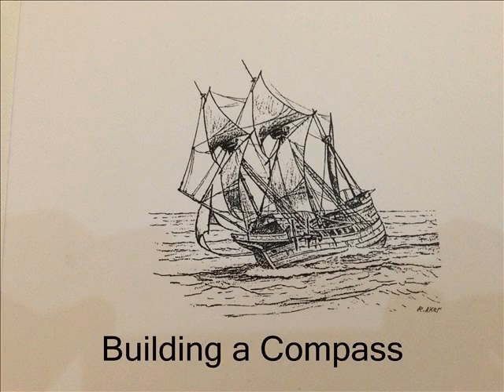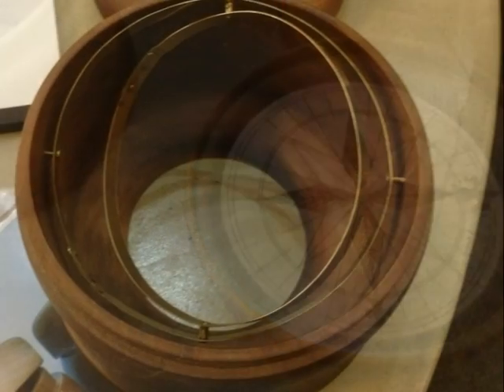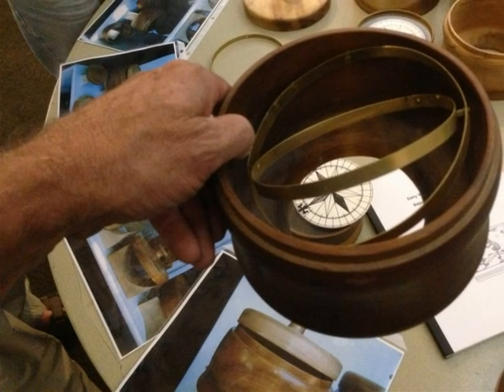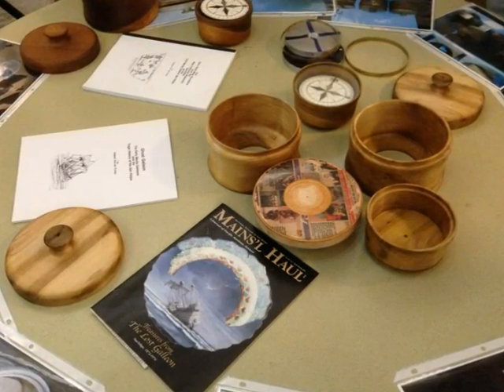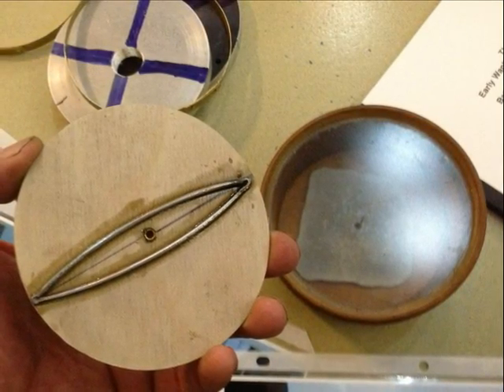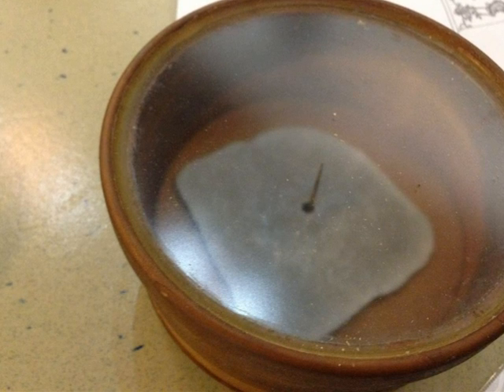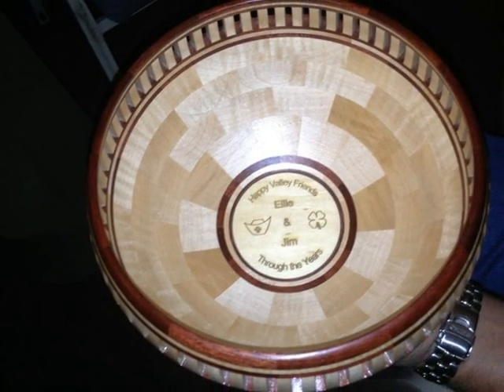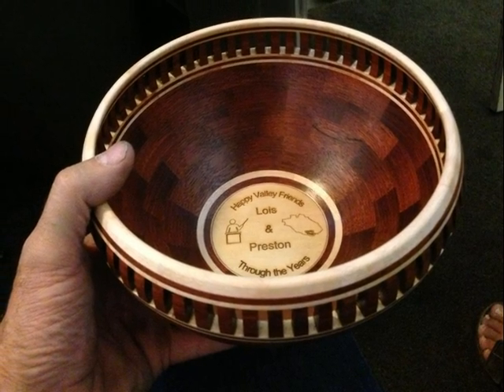Building an Ancient Compass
A guest speaker showed us how he built an ancient compass.  One that would have been used on a ship for navagation.  Interesting presentation